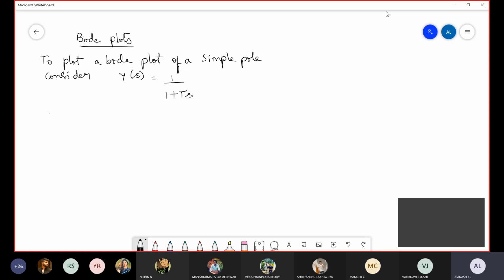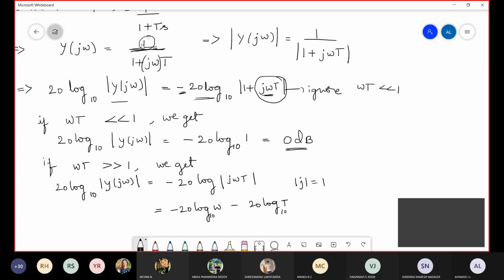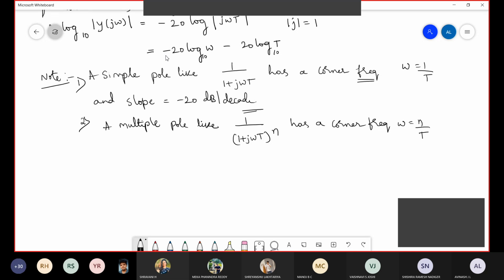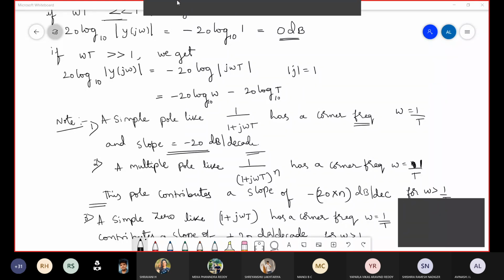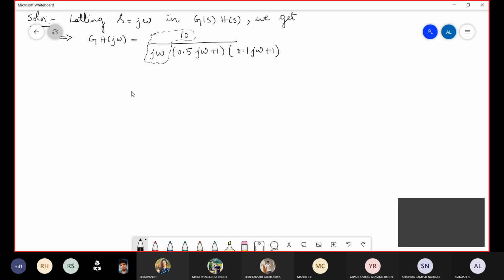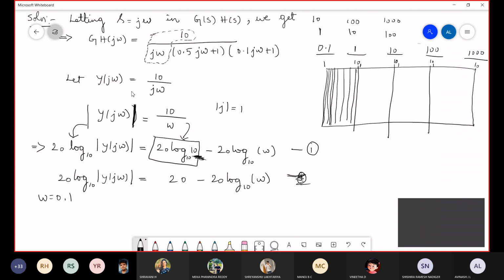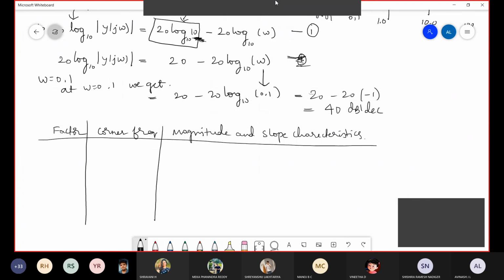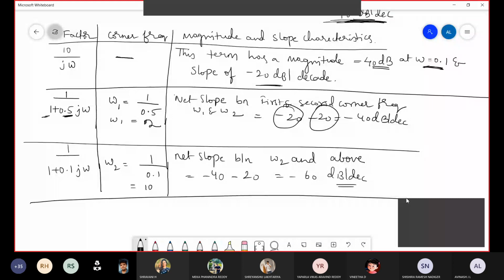37 Control Systems Bode Plots Construction